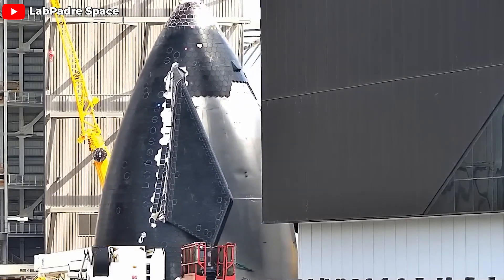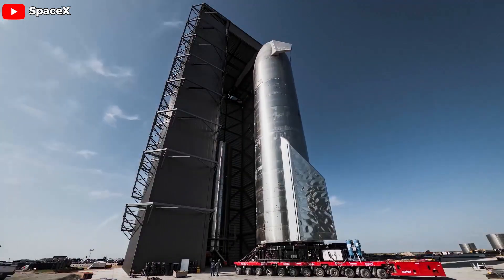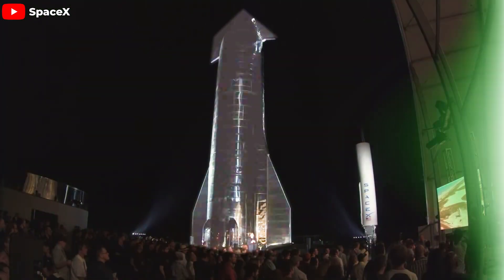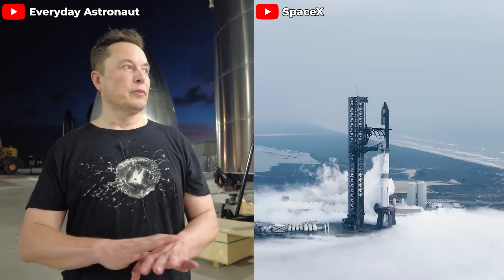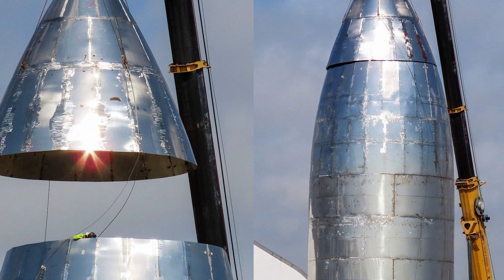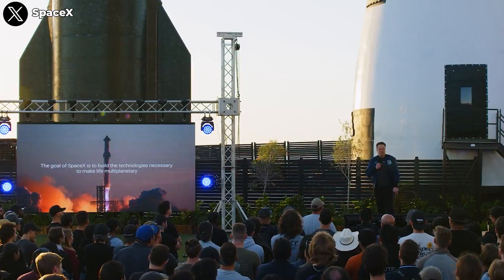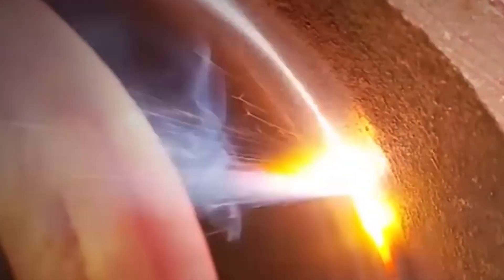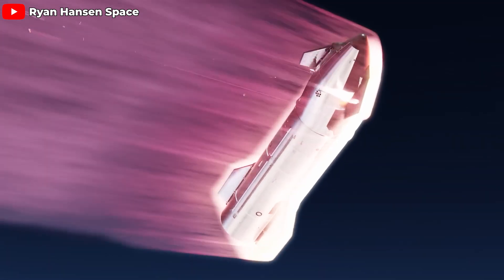What SpaceX Just Did with Starship's Nosecone, unlike any others!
0:00 - 0:23: Intro
0:24 - 4:57: Mark 1 to SN8
4:58 - 8:31: Block 1 nosecone to Block 2 nosecone
Sources of image & video:
Finally, Starship Block 2 has Appeared!
Just look at it, so Gorgeous!
But if you've been following the Starship program from the Very beginning, you Surely can't forget the Early, Rough prototypes of Starship, right? Comparing those to the nosecone V2, it's Clear that the transformation is Truly Incredible! Today, I’m here to take you through the Fascinating journey of how SpaceX mastered the Starship’s nose cone. What Improvements have they made, and How do they Signify the future of Starship?
In fact, many images of the nosecone v2 have surfaced before. However, most of those images only showed bare shells – simple pieces of steel welded together into a cone shape. This indicates that they were still very basic in the finishing process.
But then, on the morning of July 14, 2024, a nearly complete nosecone v2 appeared, exciting the fan community. To achieve this milestone, SpaceX went through a long and challenging process. Why do I say that? Because the nosecone is a critical component. It’s not just the front end of the spacecraft. The nosecone houses essential systems, protects valuable cargo, and shapes the aerodynamics of the entire vehicle. That's why SpaceX has continuously improved it, from materials to manufacturing processes.
The impressive nosecone we see today is not just the result of aesthetic enhancements. It is the product of numerous complex and sophisticated technical improvements.
So, what did SpaceX do to create this remarkable change? To understand, we need to look back at the development process of the nosecone, from the early days to the present.
Let's take a look at Mark 1 – the very first upper stage prototype of Starship. Essentially, it's a collection of stainless steel plates crudely welded together. The result? Rough, conspicuous welds that look like scars on the metal surface. The nosecone wasn’t even finished, and the forward flaps appeared to be slapped on just to make it look like it had flaps, attached in a "just make sure the parts don't fall off" manner.
Honestly, Mark 1 was quite rough in appearance. If it weren’t for the shiny metal glint, it would look more like a do-it-yourself rocket model rather than a spacecraft. However, this was the first building block in the journey to create the most powerful launch vehicle humanity has ever built.